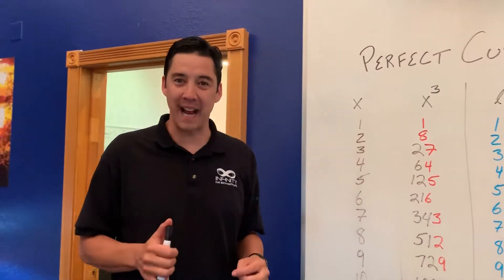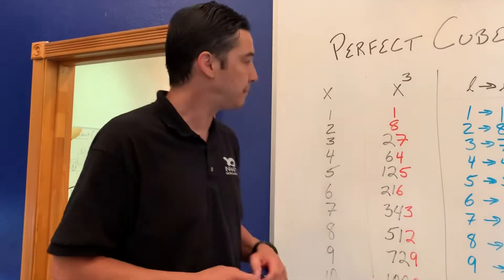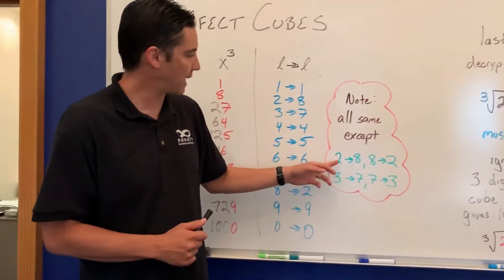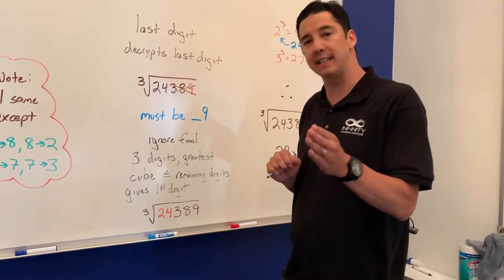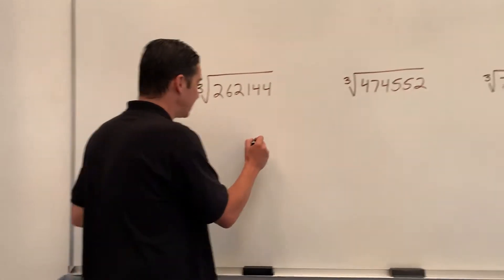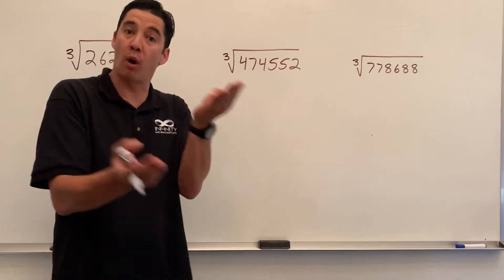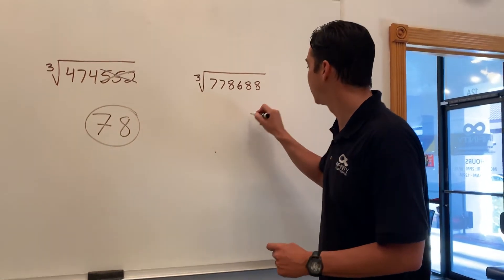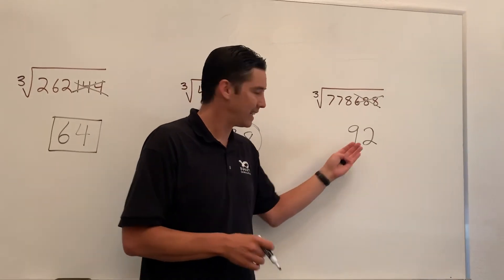Perfect Cubes / by: Mr. Bru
Let’s learn a easier way!